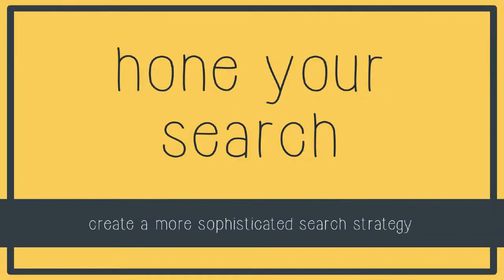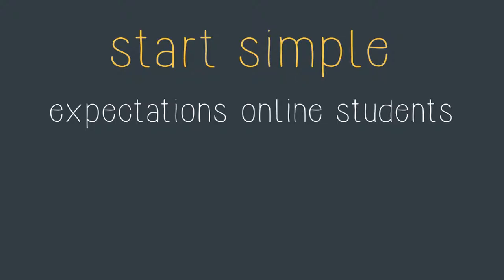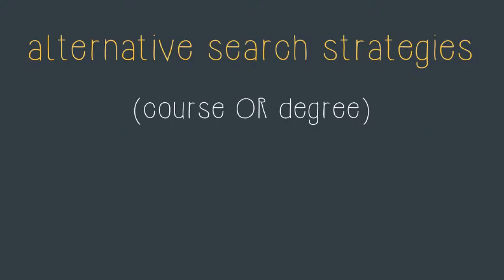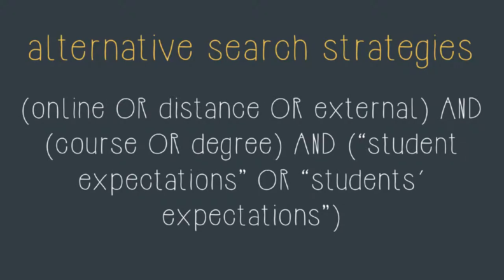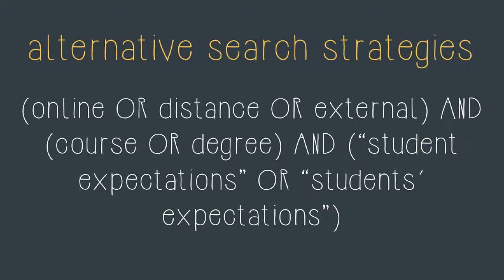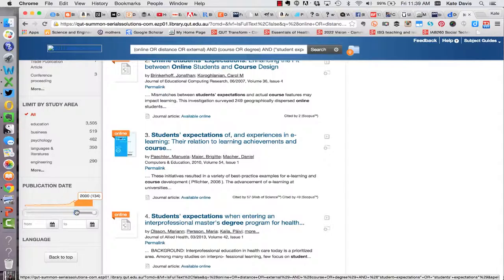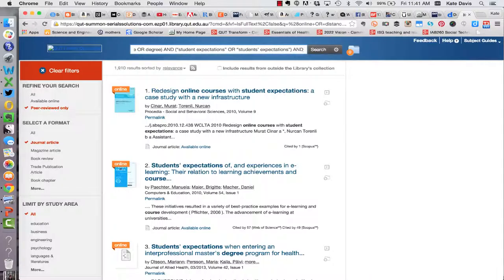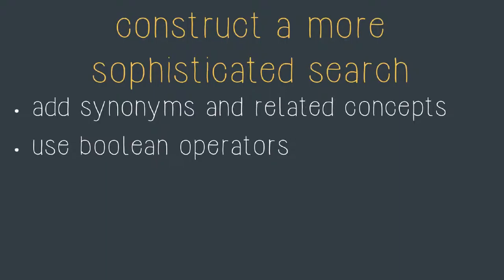Hone your search: using more sophisticated searches with QuickFind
Learn how to create a more sophisticated search to use with QUT Library's Quick Find to help you find the most relevant content.